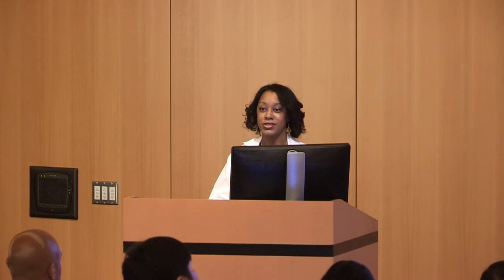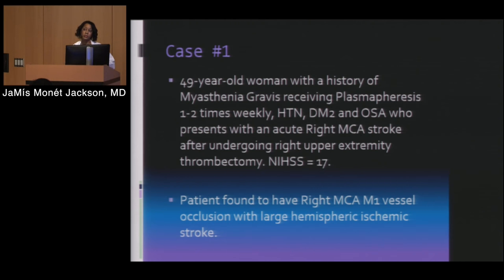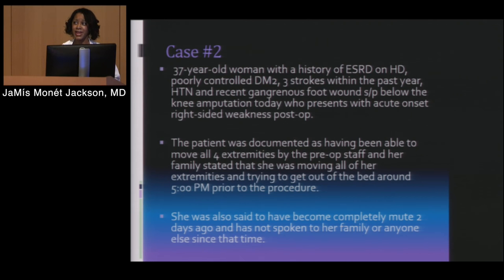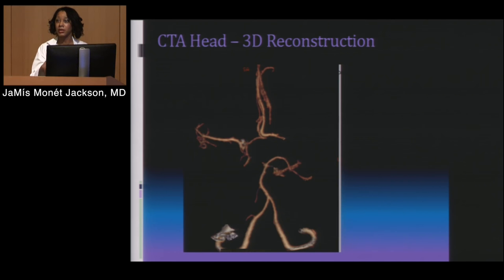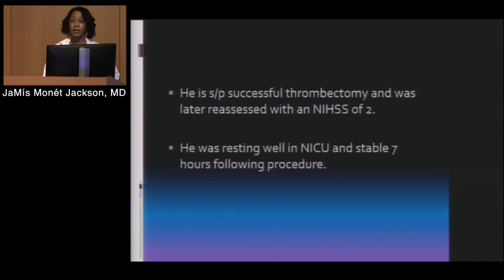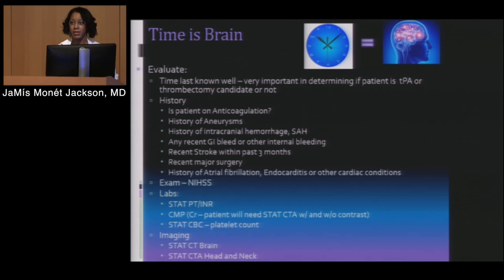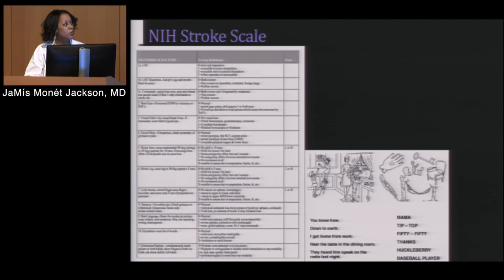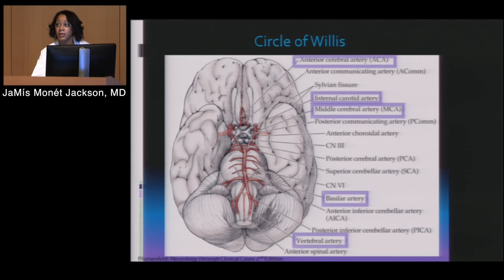Neuroradiology: Basic Interpretation of CT & MRI (JaMís Jackson, MD)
DeBakey Institute for Cardiovascular Education & Training (DICET)

RADIOLOGY FOR THE NON-RADIOLOGIST

Neuroradiology: Basic Interpretation of CT & MRI

JaMís Jackson, MD